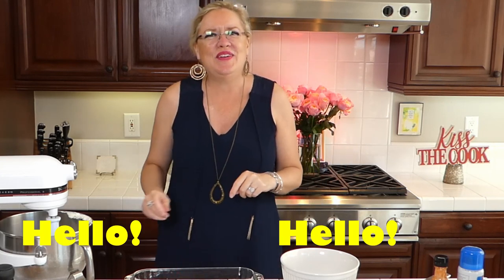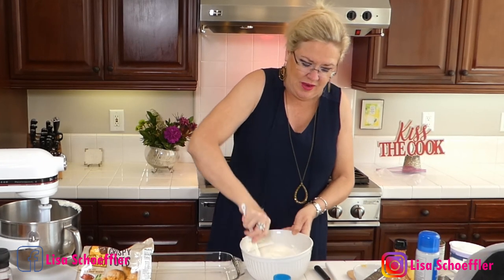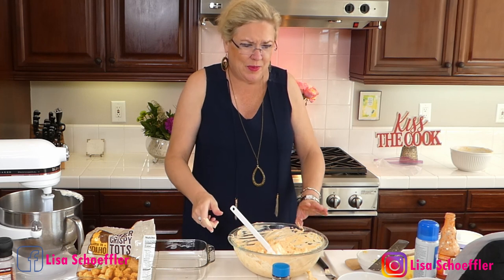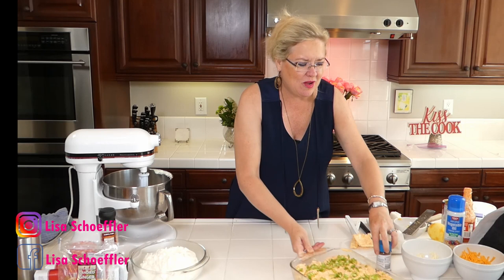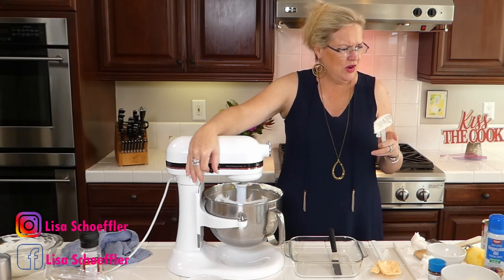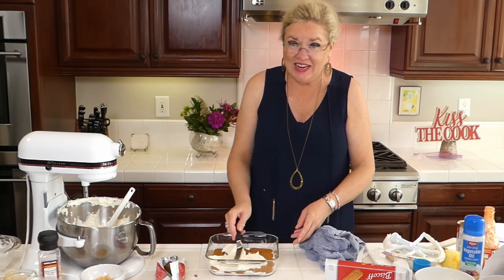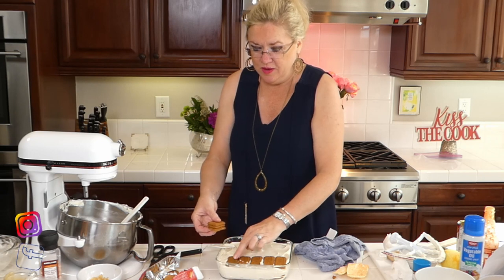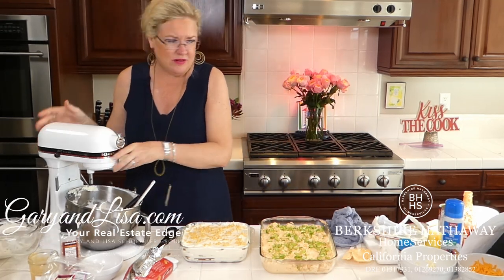Best Ever Buffalo Chicken Tater Tot Casserole 9-26-20 Lisa's Recipe of the Day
Best Ever is not a stretch on this recipe. Lisa is going to show you how to make Buffalo Chicken Tater Tot Casserole and that's not all. Lisa is also going to show you how to make Ginger Ice Box Cake that looks as good as it tastes. Dinner and dessert for everyone. Lisa adds style to any gathering that makes for a fun get together for everyone involved.